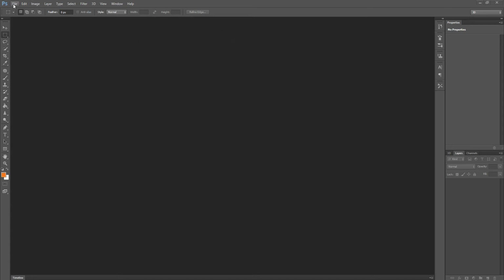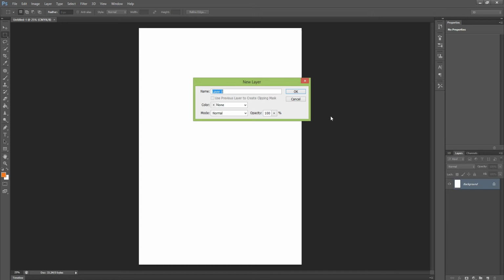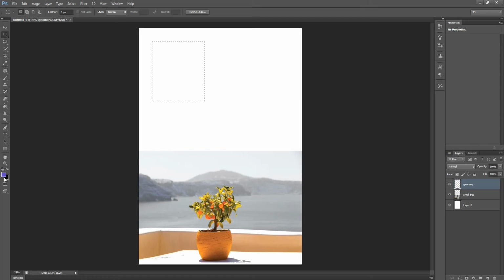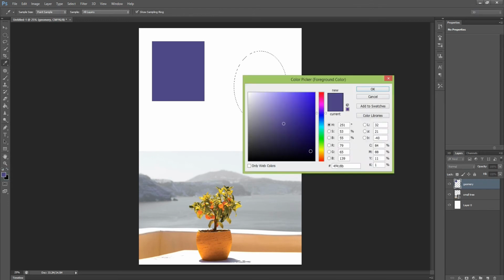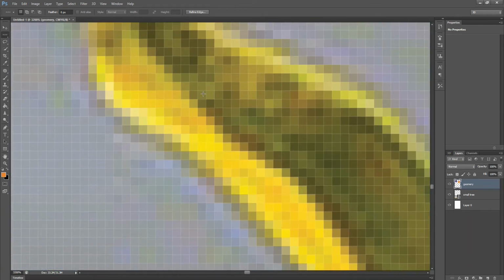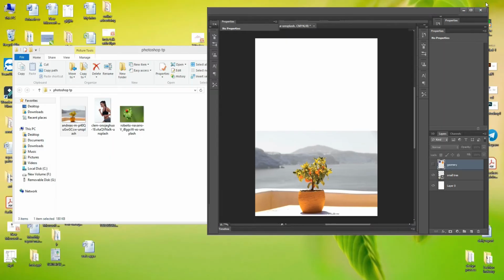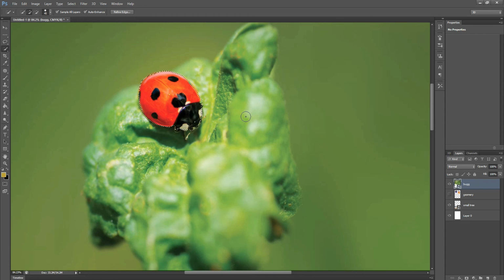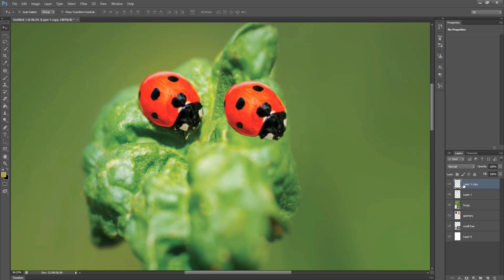Basic Selections with layer -Adobe Photoshop -Class 1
Keyboard shortcuts used in this video:
G - Paint Bucket tool
W - Magic Wand tool
 (Ctrl PC) + D - Deselect Selection
(Ctrl PC) + A - Select all
(Ctrl PC) + Shift + N - New layer
 Press & hold alt + click or drag - Remove from selection (with marquee tools active)
Press & hold shift + click or drag - Add to selection (with marquee tools active)
 Press & hold shift + click & drag - Scale selection (with marquee tool active)